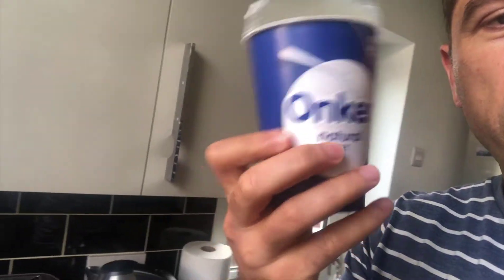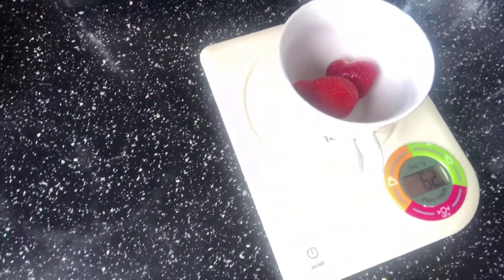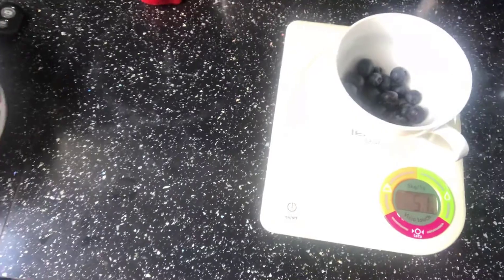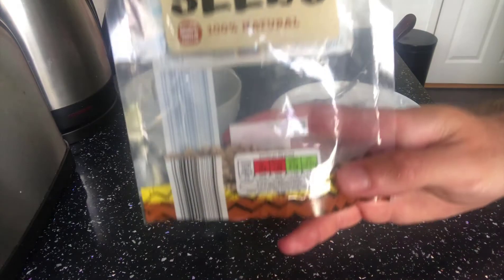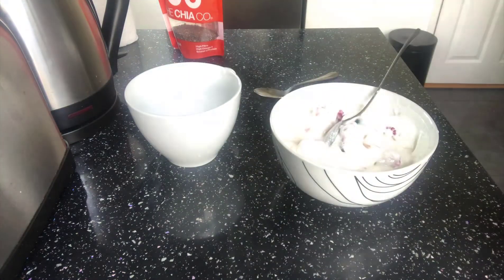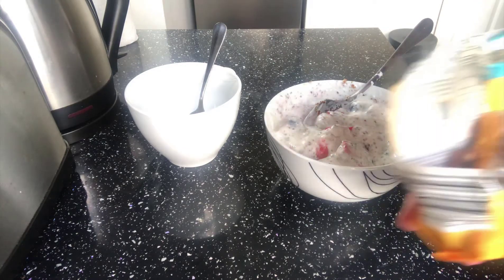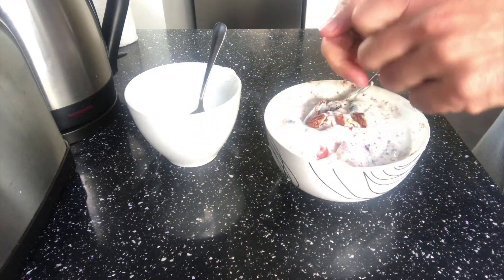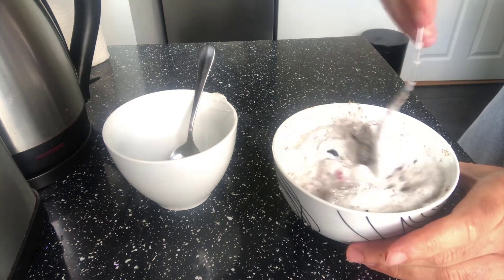Dessert for Diabetics - Type 1 Diabetes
Great Dessert for Diabetics - Type 1 diabetes.
Looking for a low carb dessert?
Do you want to eat a healthy dessert and keep your blood sugar in good ranges?
Want some new ideas for healthy diabetic desserts? This is a very easy and healthy recipe, great for diabetes type 1.